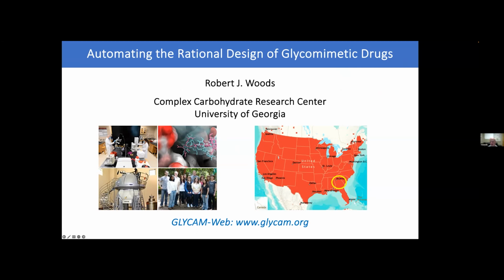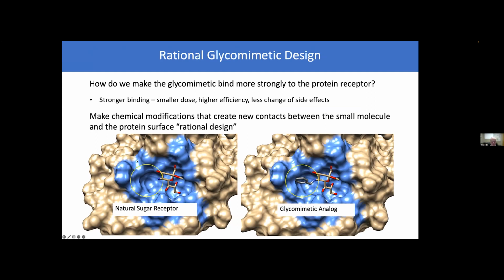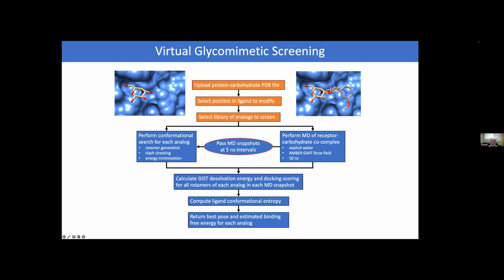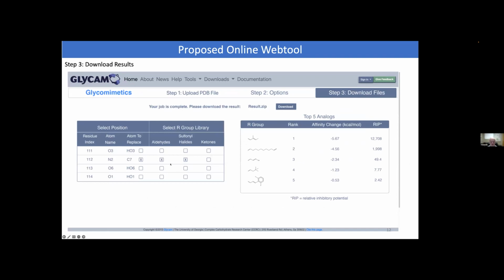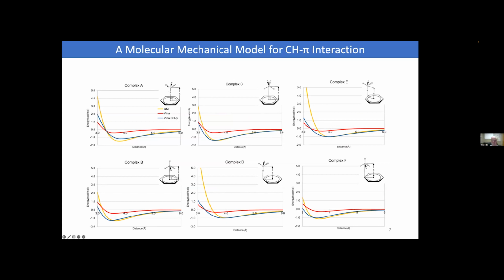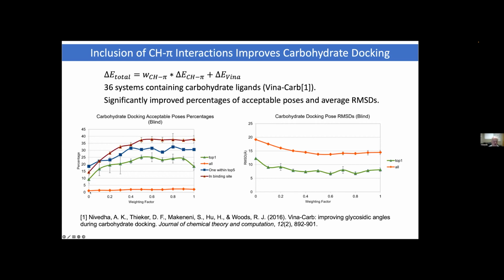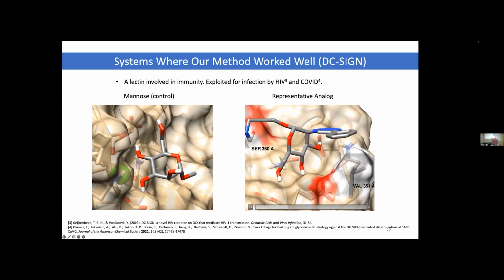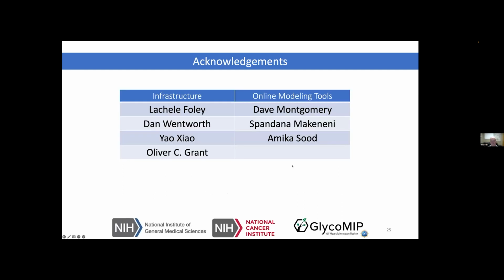AUTOMATING THE RATIONAL DESIGN OF GLYCOMIMETIC DRUGS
Robert J. Woods (Complex Carbohydrate Research Center, University of Georgia, Athens, USA)